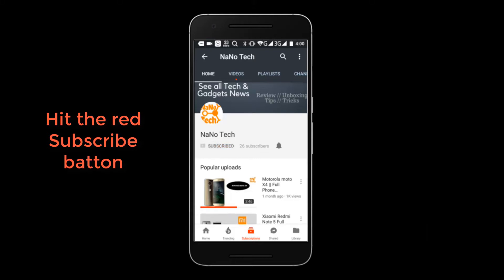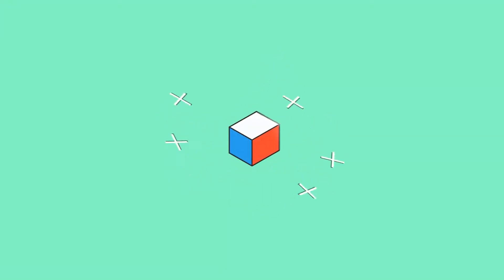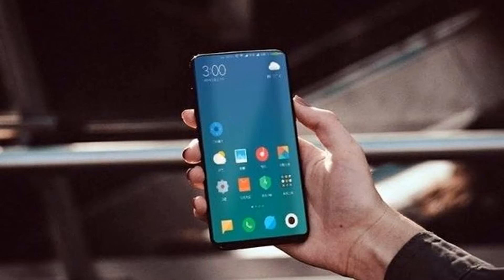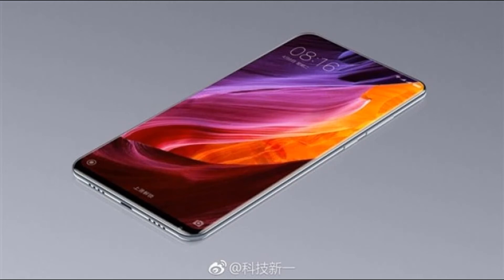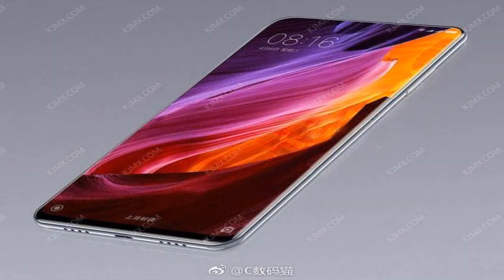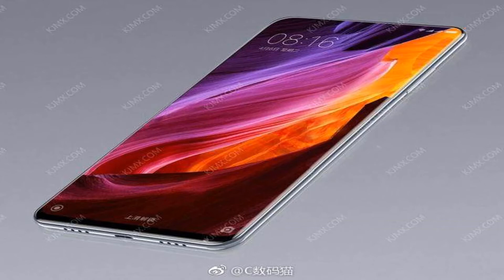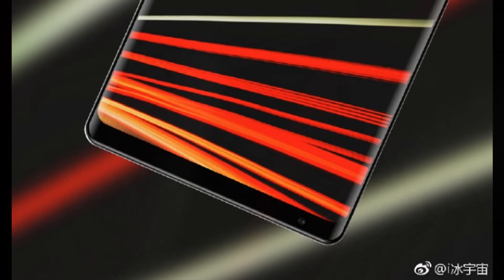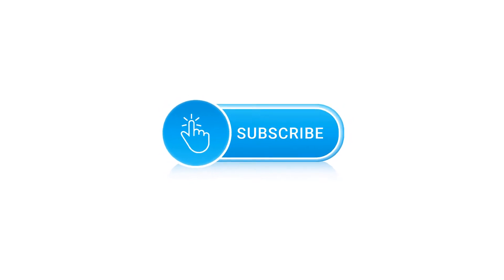Xiaomi Mi Mix 2 - The future is Here || Specifications || Lacks || Features || Specs by Plexer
Xiaomi Mi Mix 2 will be officially revealed on September 11 just a day before the iPhone 8 launch.
But that doesn't mean that we cannot take a look at the device. We've already seen this concept video of the Mi Mix 2.
The Xiaomi Mi mix 2 will be fueled by the yet-unannounced Snapdragon 836 64-bit octa-core processor,
which will be almost identical to the Snapdragon 835.
The Mi Mix 2 will sport a 6.2-inch 2960 x 1440 display and 256GB of native storage.
The Xiaomi Mi Mix 2 will have a 4,400mAh battery, and the same can be said for a 20-megapixel camera which will be placed on the back. The Mi Mix 2 will have Android 8.0 Oreo come pre-installed and on top of it, you’ll get MIUI 9 OS.

Thanks,
Nano tech
nanotech